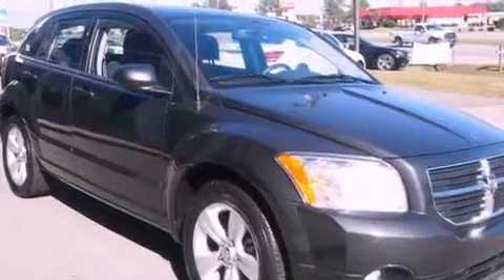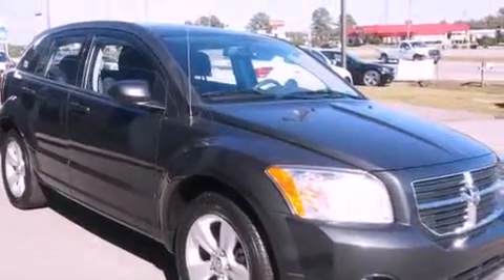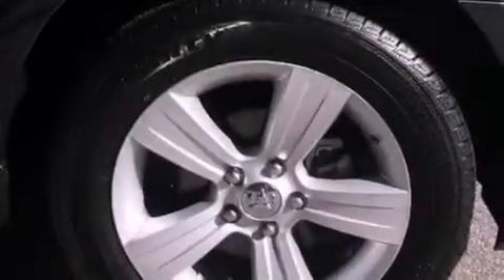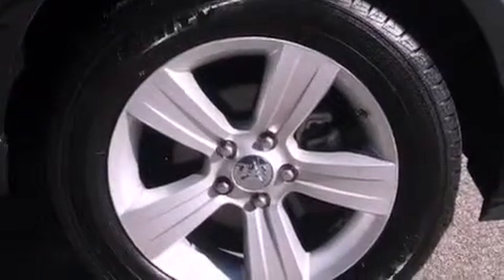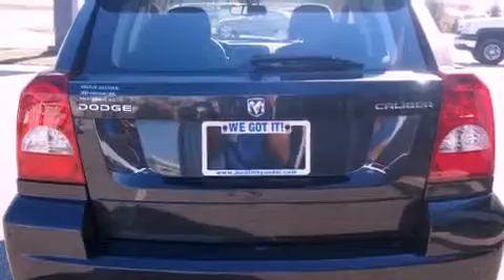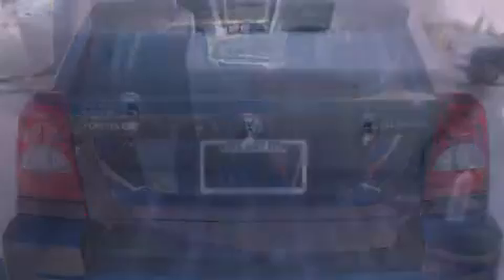2011 Dodge Caliber Greenville NC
Year : 2011
 Make : Dodge
 Model : Caliber
 Engine : 2.0L 4 Cyl. Fuel Injected
 Trans . : Automatic
 Exterior : Dark Charcoal Pearl Coat
 Miles : 29,221

 1800 N. Wesleyan Blvd

 2011 Dodge Caliber Rocky Mount NC